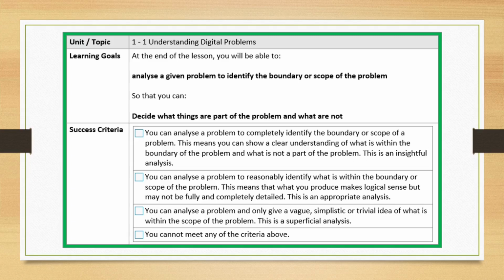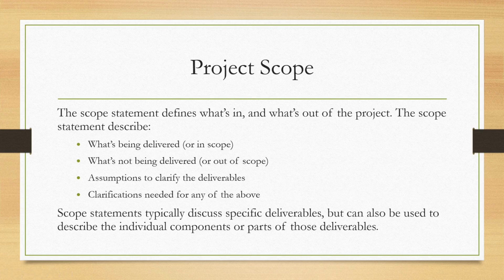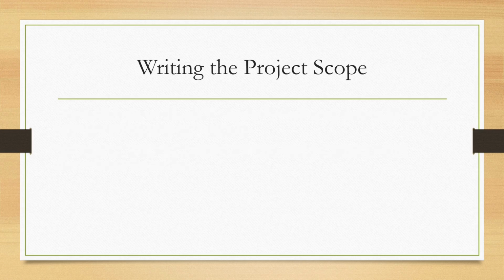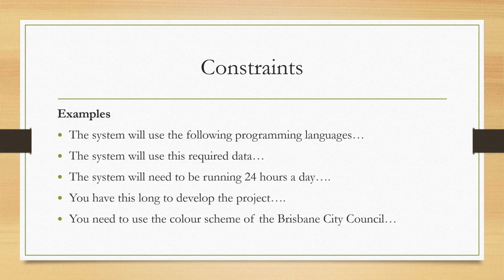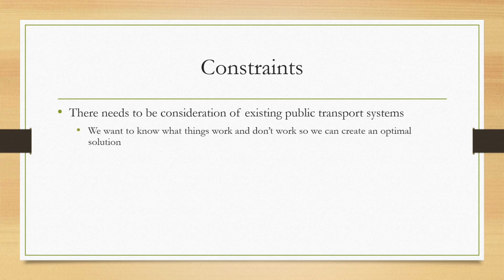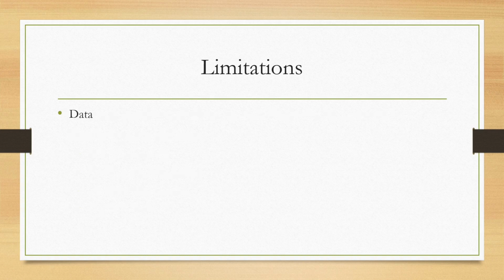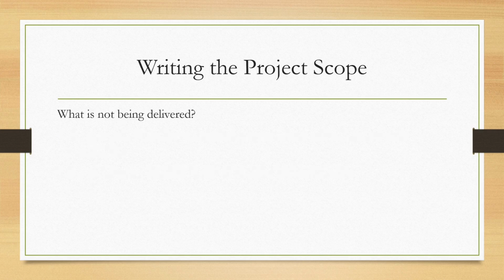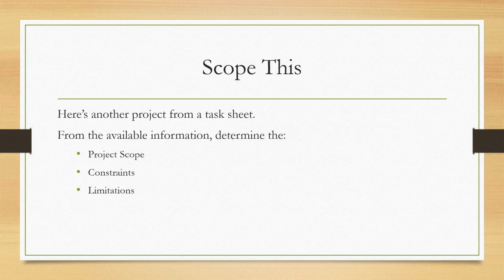Project Scope, Constraints and Limitations